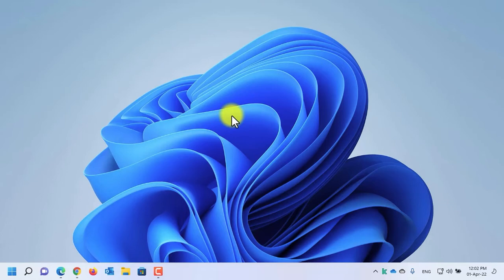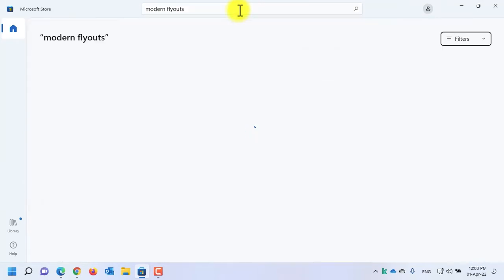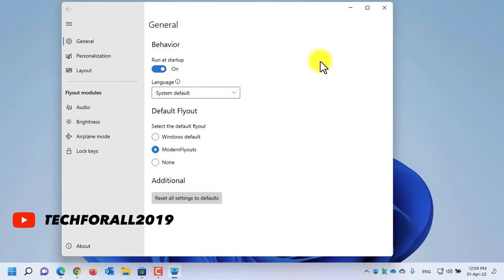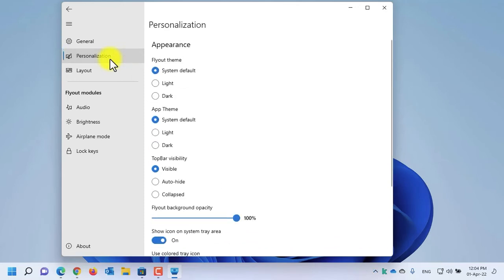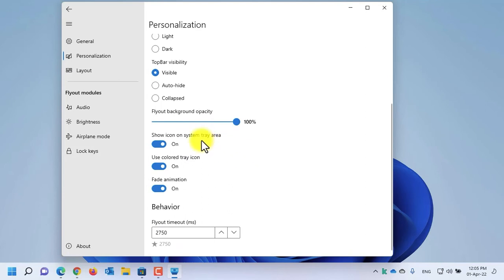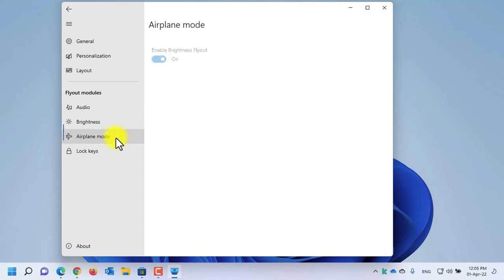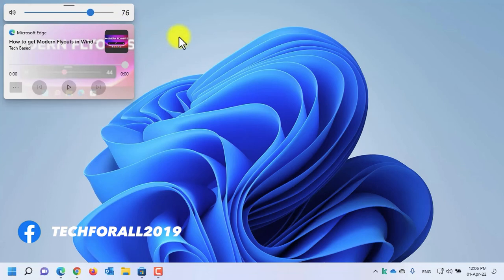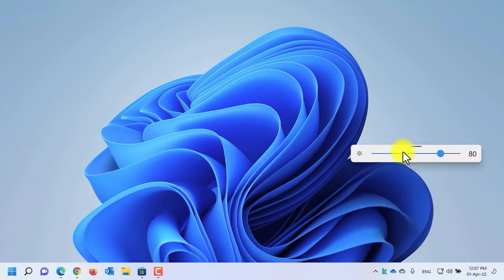How to get Modern Flyouts in Windows 11?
Hey Guys,
In this video, I will show you guys how to get the new and modern flyouts for Volume control, Brightness control, Lock buttons and Airplane switcher mode in Windows 11.